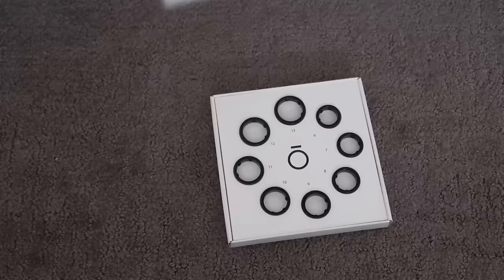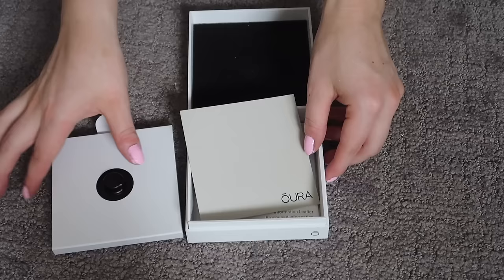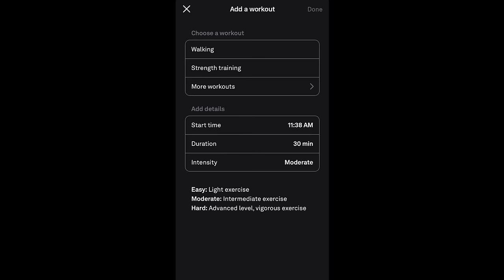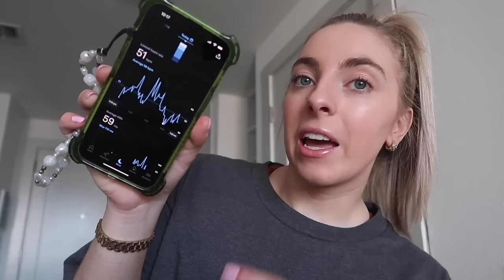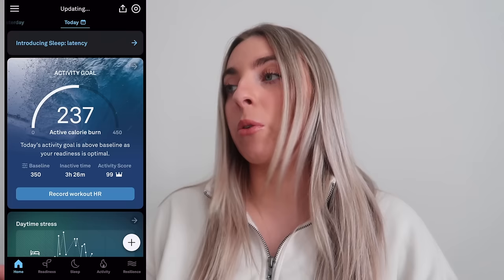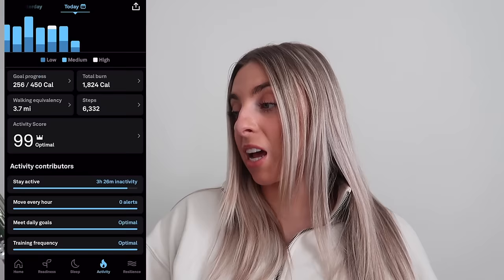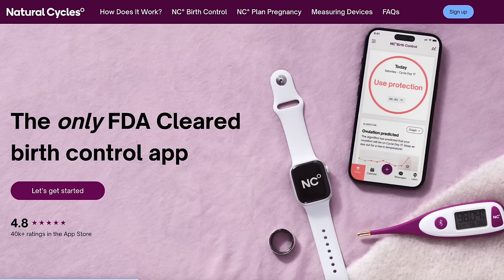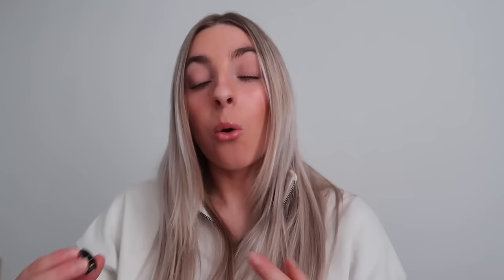OURA RING Unboxing & First Full Week With It: Everything You Need To Know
Oura Ring Amazon
Oura Ring sleeve protector

Hi, I'm Morgan!! I love to create all things healthy lifestyle & wellness! Here is my weight loss journey which sparked my passion for this industry

Allbirds free socks w purchase
Ana Luisa code: GREEEEN10 for 10%